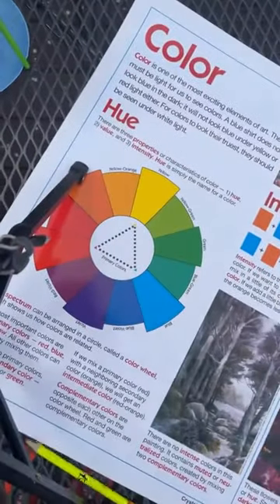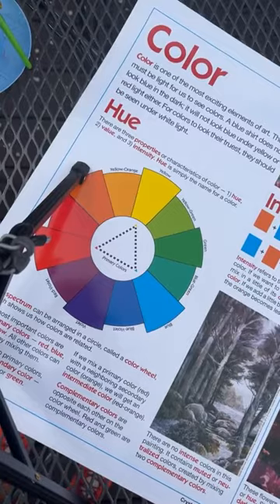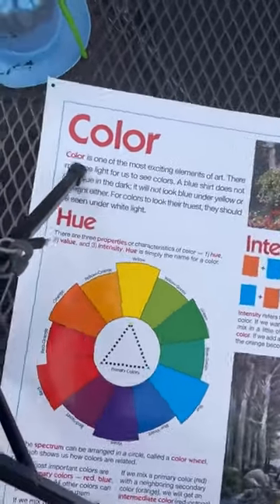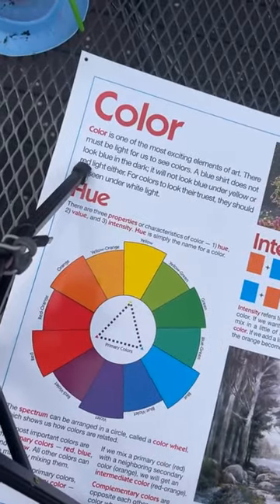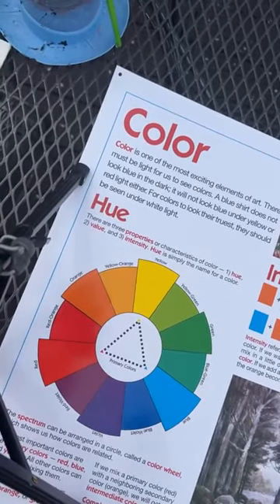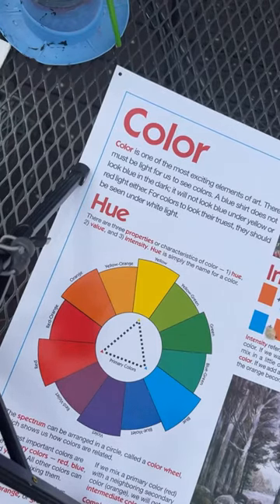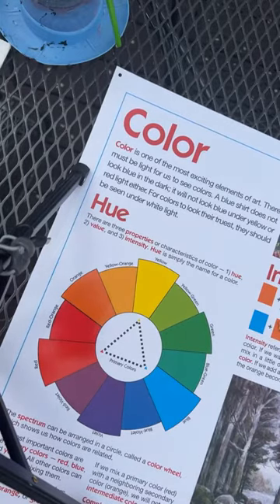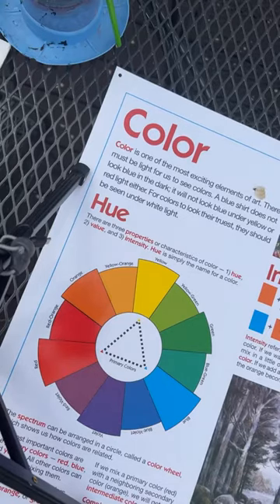Color Wheel Tutorial with Tami!